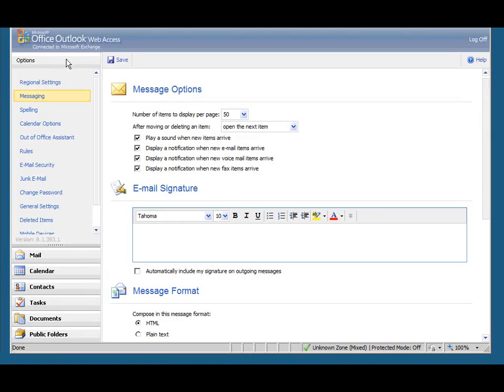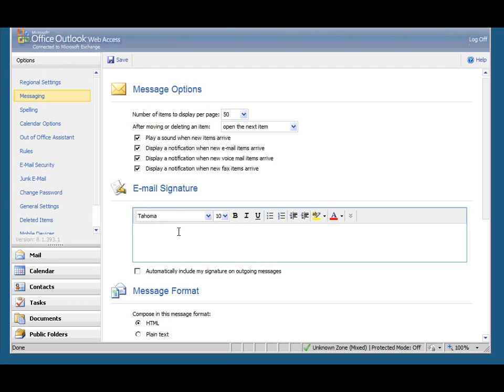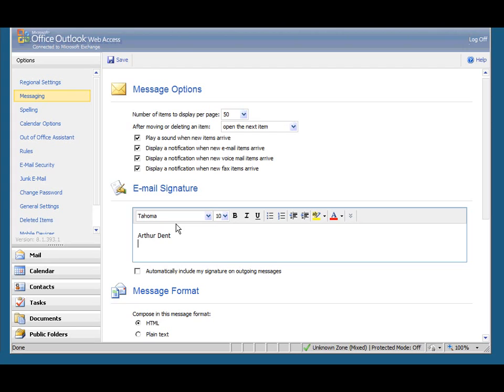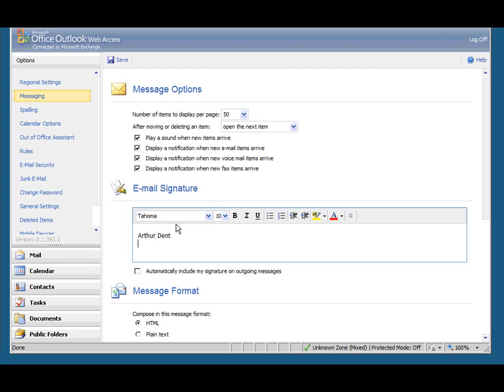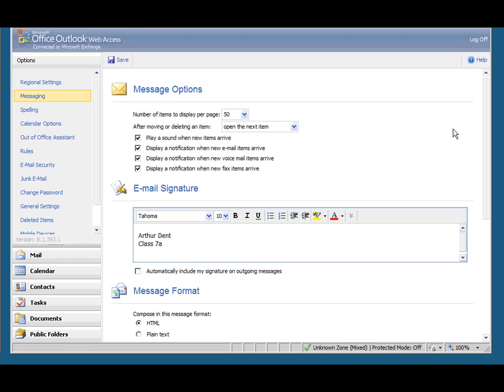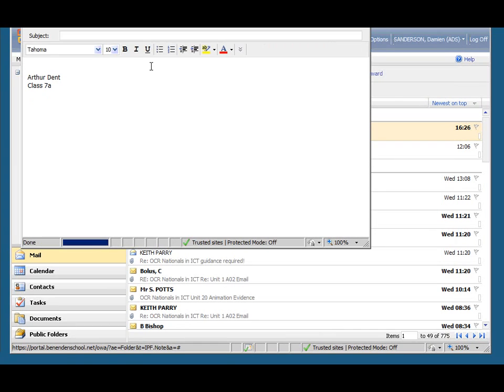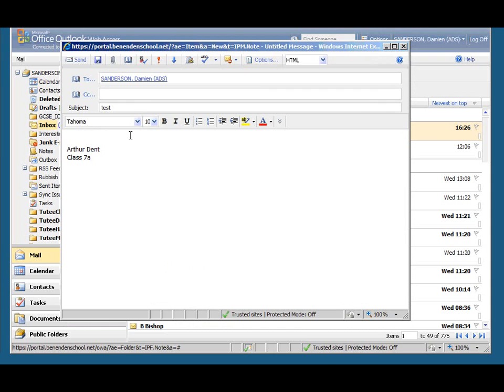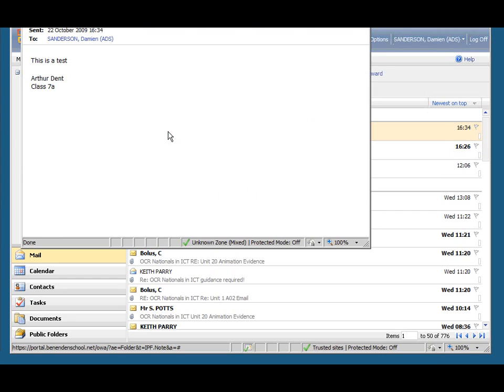Email Signature using Outlook Web Access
How to add an email signature to an Outlook email account using Outlook Web Access